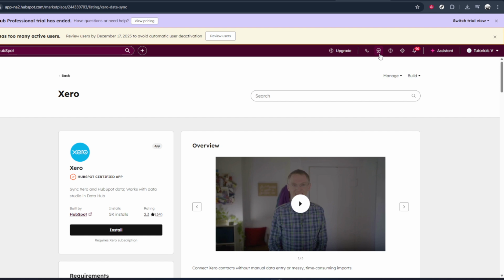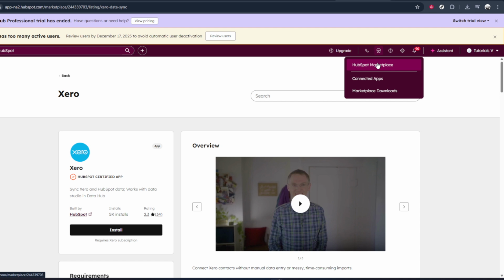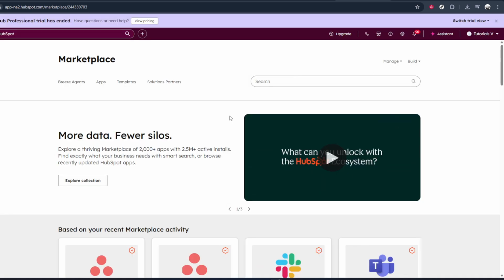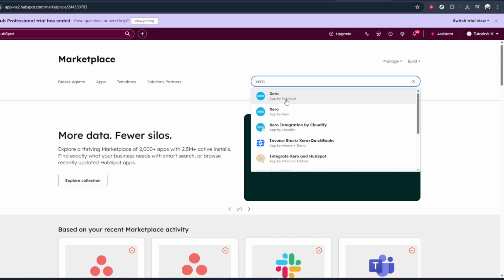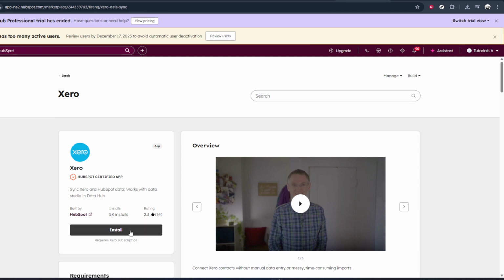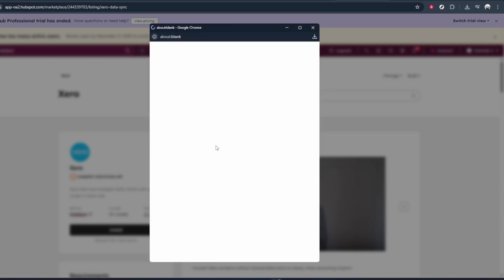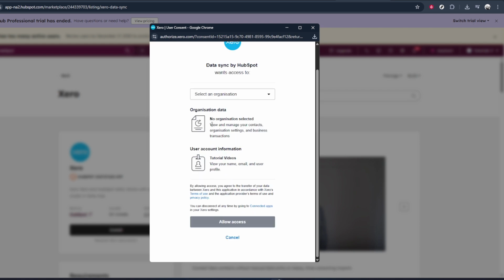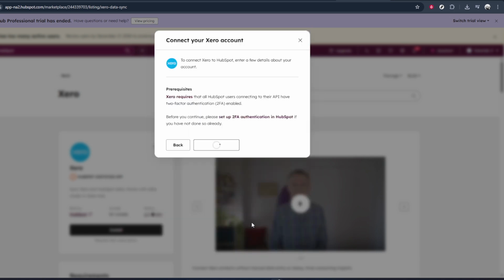How to Integrate HubSpot with Xero | Full 2026 Guide